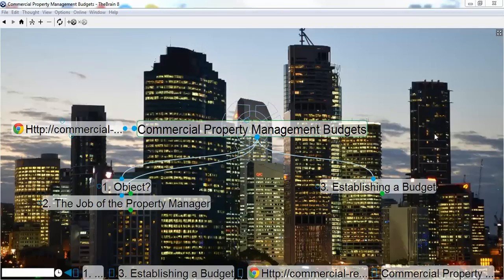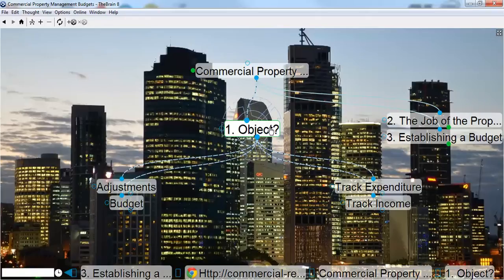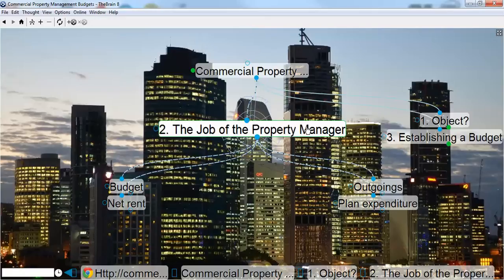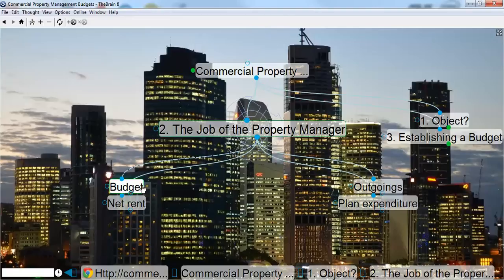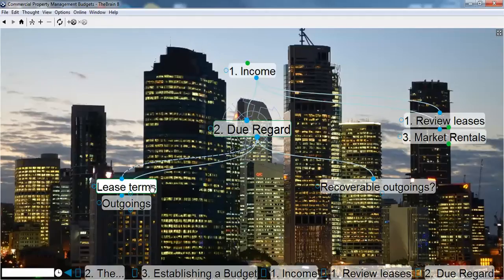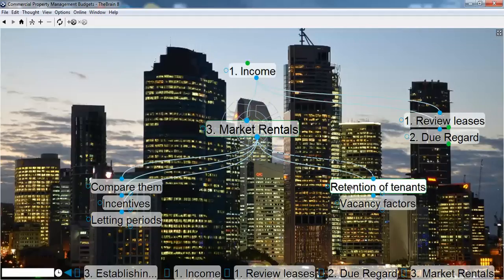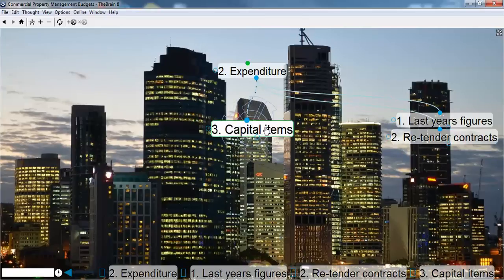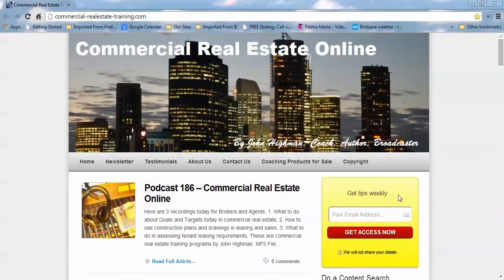How to plan a Commercial Property Management Budget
Here are some tips an ideas to help commercial property managers create budgets for property performance and investment activity.  Landlords and tenants benefit from an accurate property management budget.  Planning income and expenditure will help a property achieve the financial result the landlord requires.  You can get more tips like this